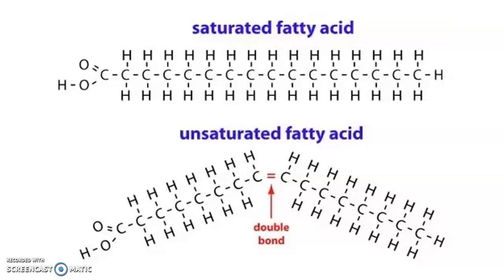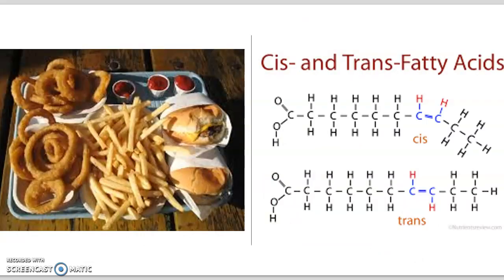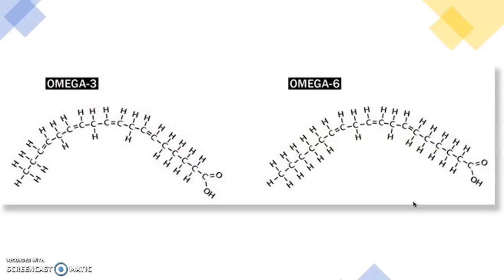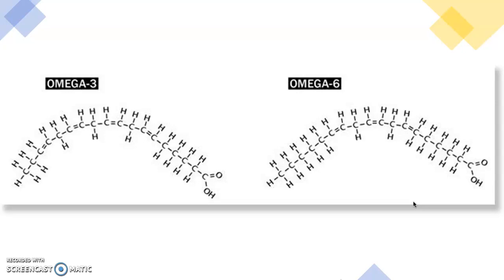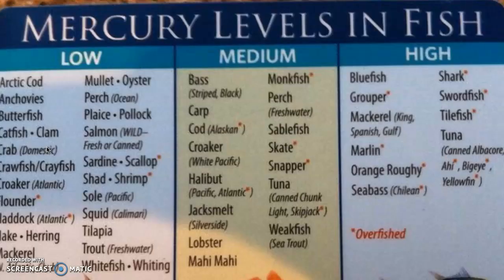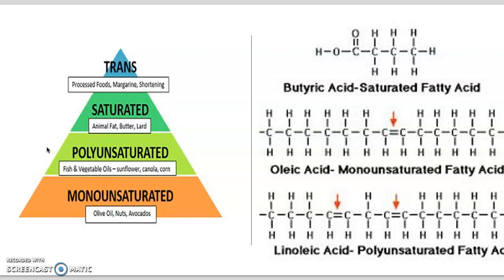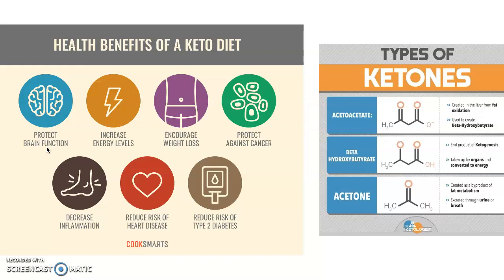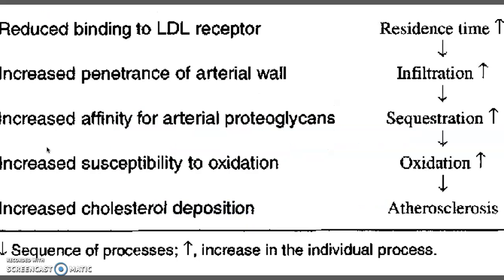Lipid structure and Nutrition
Chemical structure of dietary fats